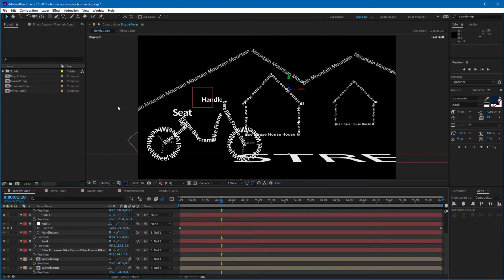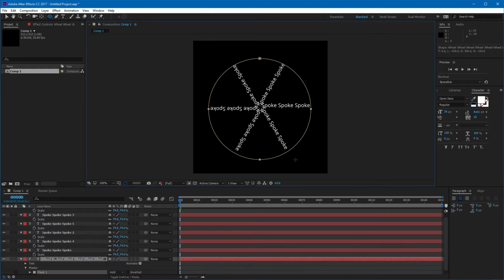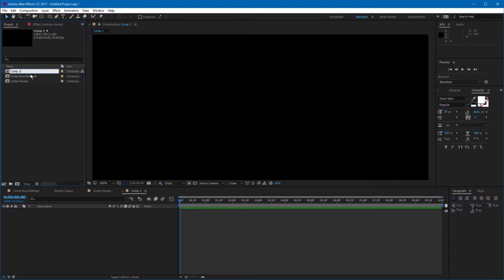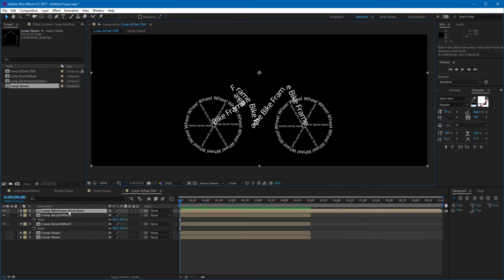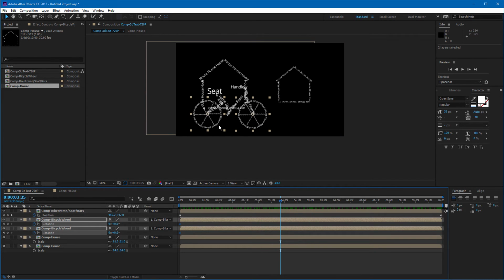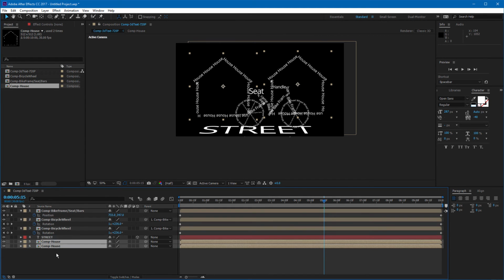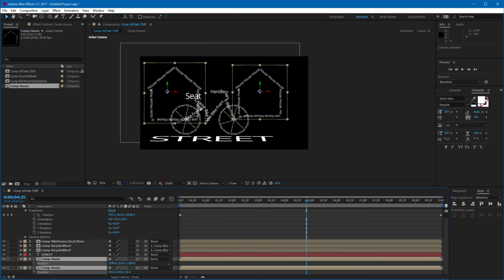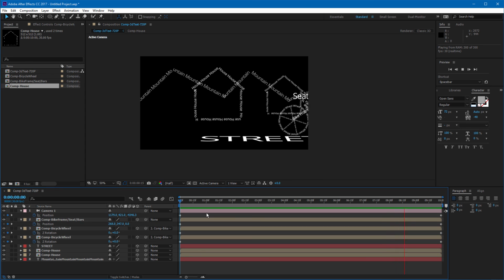Text on Paths With Depth in After Effects